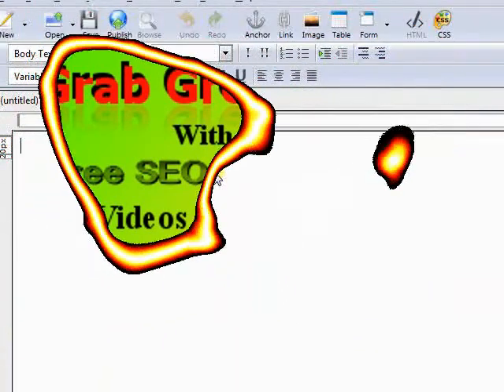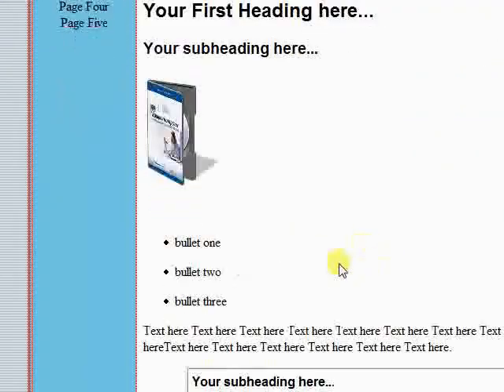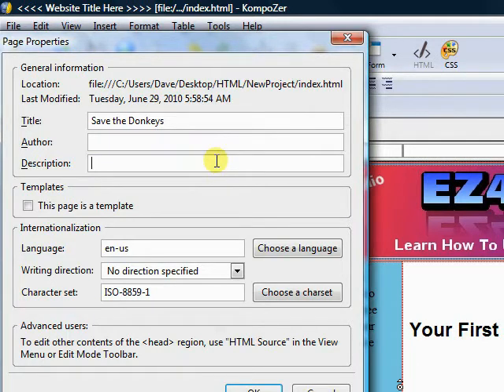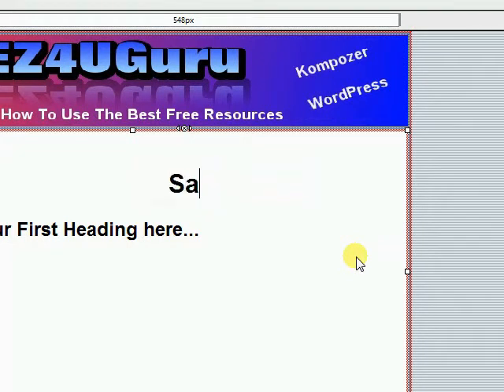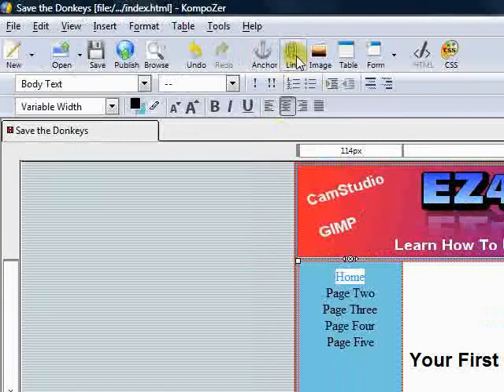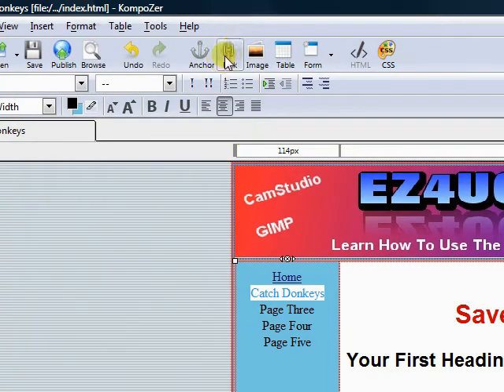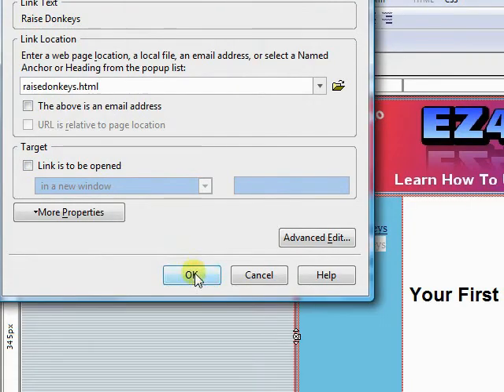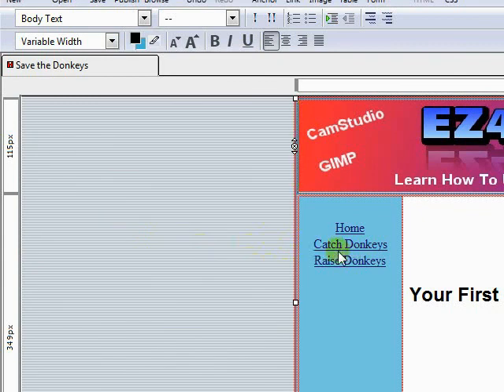Dukewheatly How To Work With HTML Templates-Part 1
Shows how to make your own website using html templates.